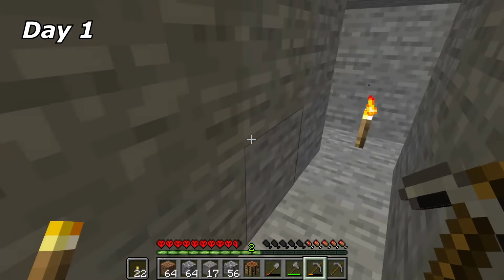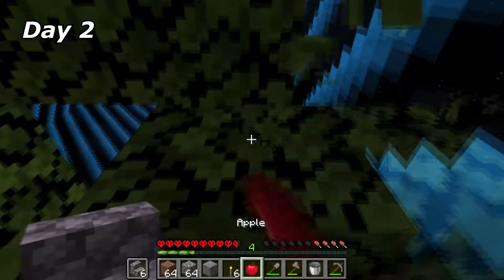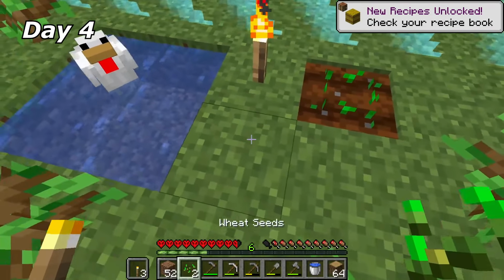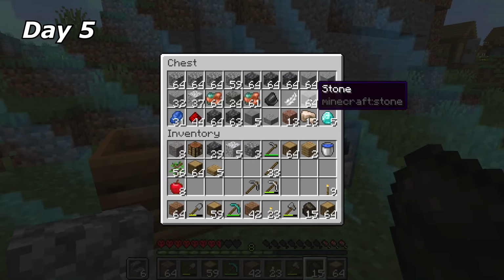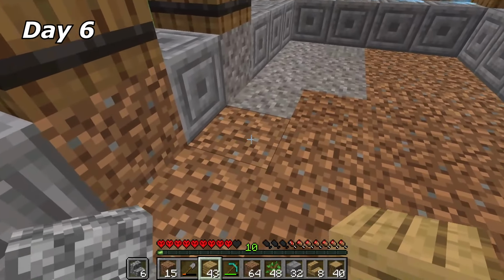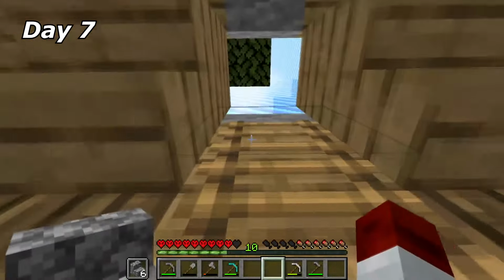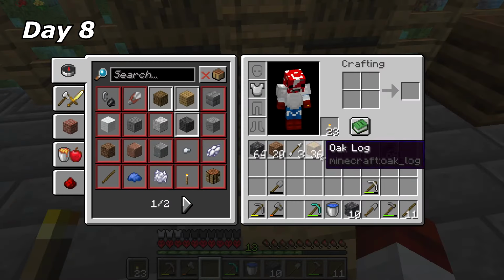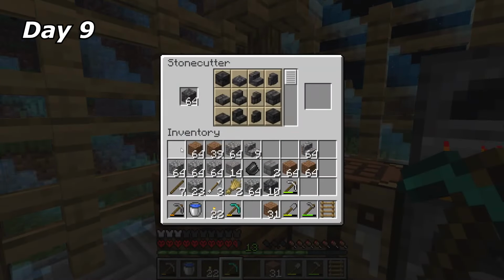Minecraft Hardcore Survival But I'm Stuck In A 10x10 Border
Every Episode we get more and more space!!! can´t wait the see where this goes!!